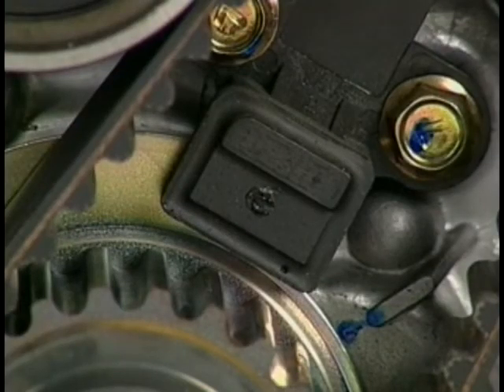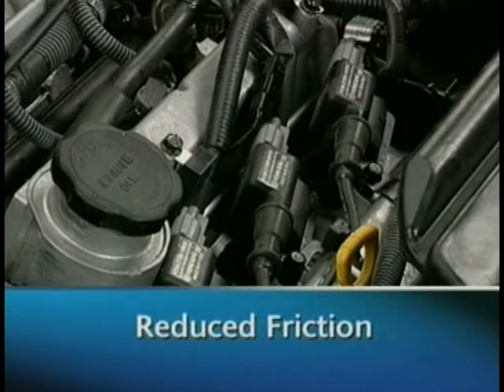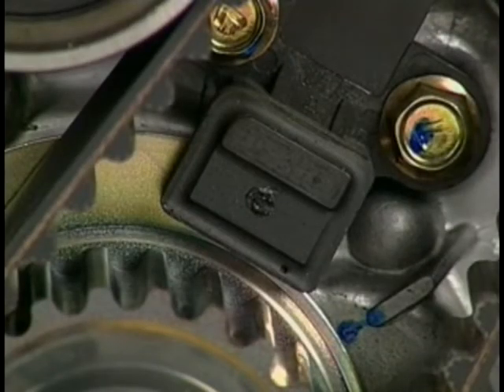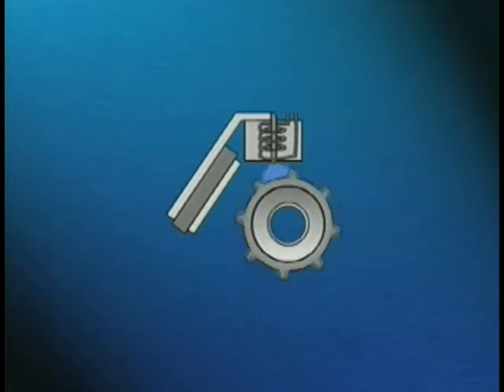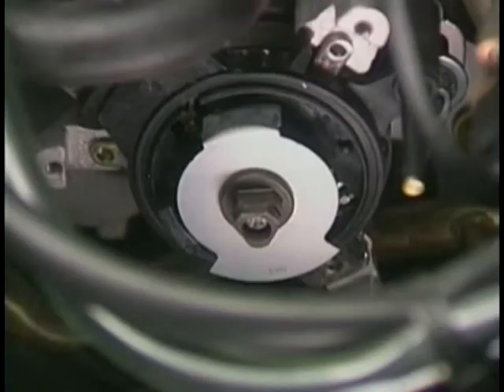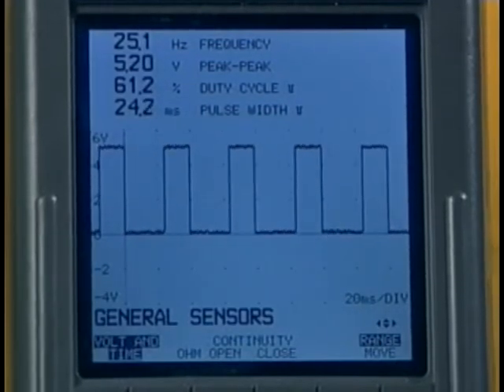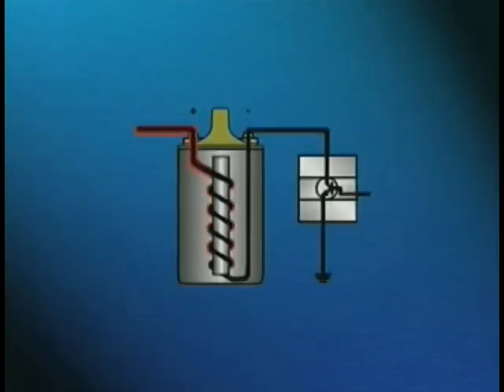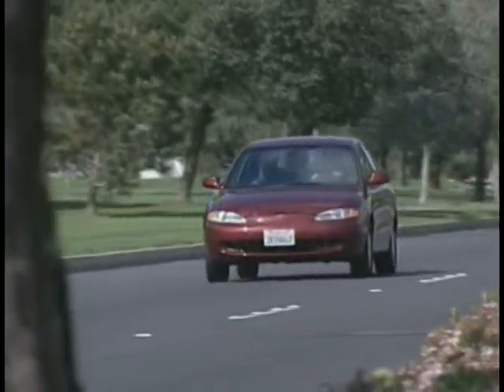Really good basic and advance training Really good basic and advance training Ignition Systems PT2